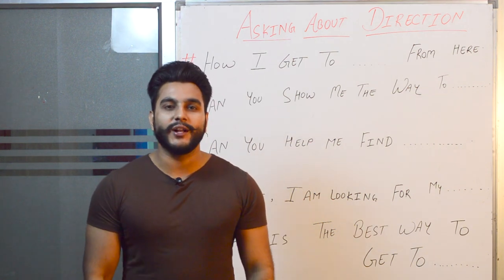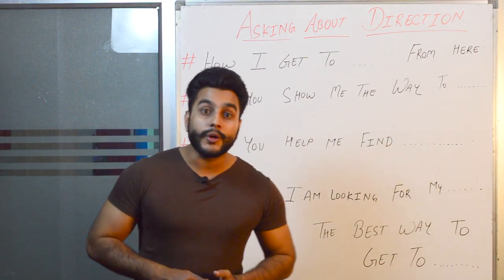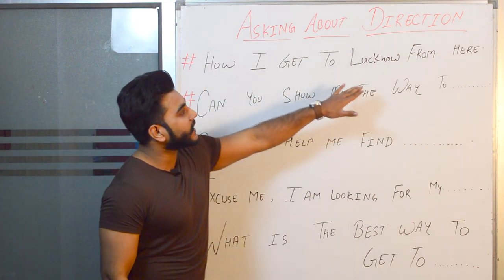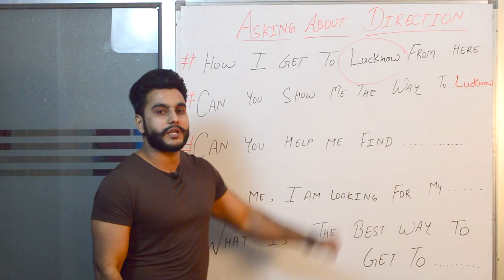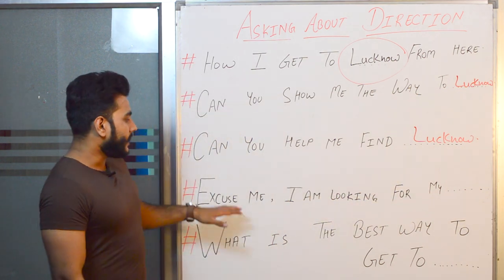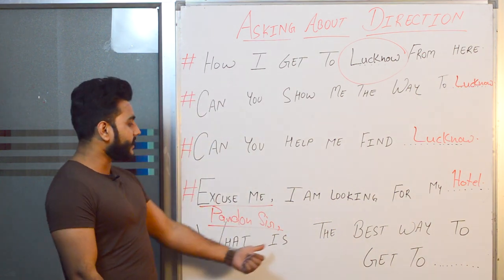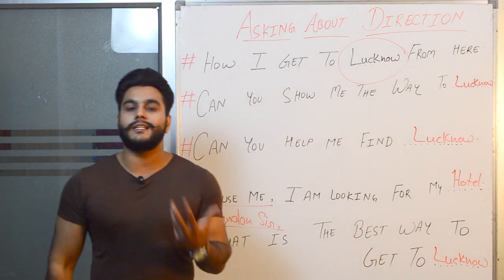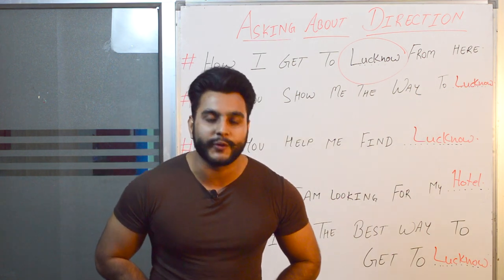Asking The Direction In English | Spoken English Lesson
Asking The Direction In English

What if you don't know the correct directions ?

There are times you may not know how to give people directions because you are new in the city/area, or you haven't heard of the place that he wants to reach. Don't be rude by shrugging your shoulders and walking away.

In this lesson, Zishan teaches you how to ask directions correctly when you are approached by strangers.

Examples  : Sentences used in the lessons

1- How I get to from here.
2- Can you show me the way to .
3- Can you help me find .
4- Excuse me / Pardon Sir, I am looking for my -.
5- What is the best way to get to .